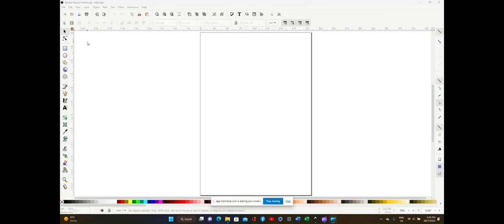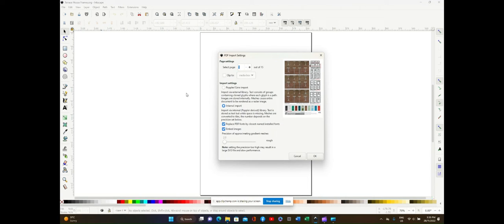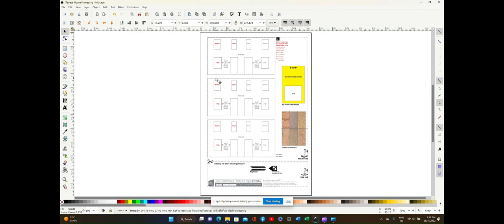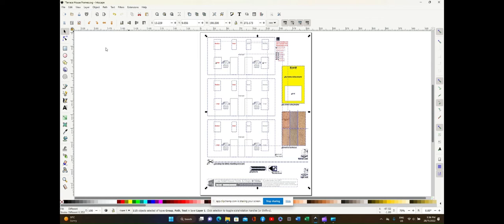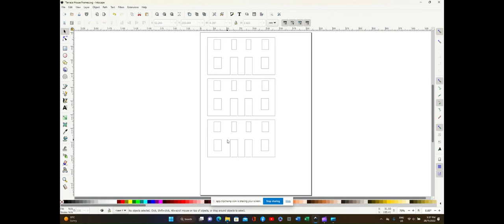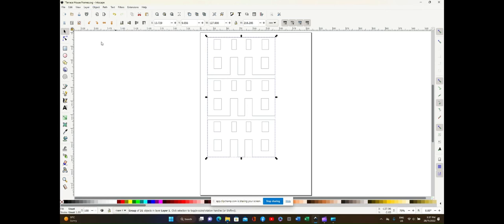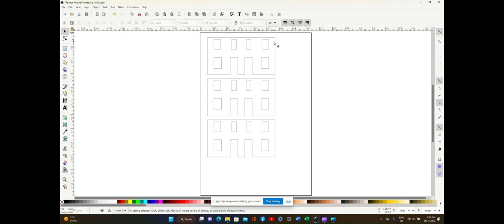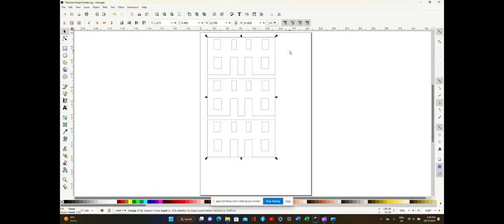Edit a PDF file in INKSCAPE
In this video I use one of the excellent SCALESCENES kits which I highly recommend as good value and easy to understand instructions.

The video shows how I edit PDF files in Inkscape and use them for various projects.